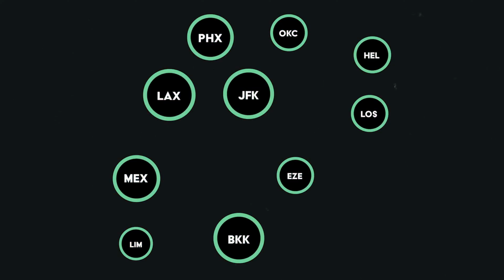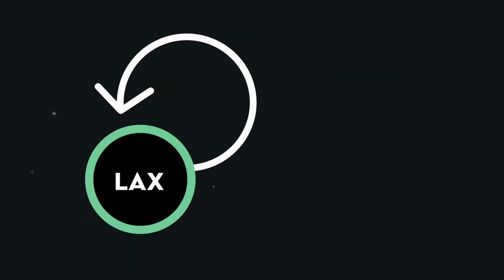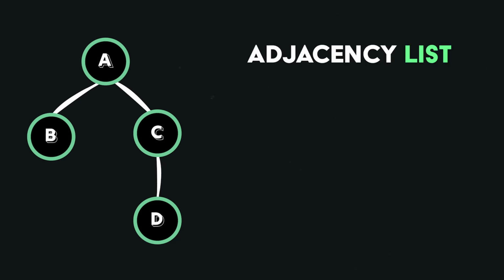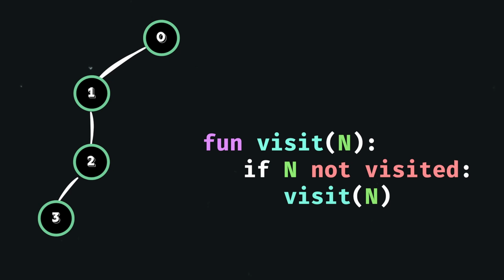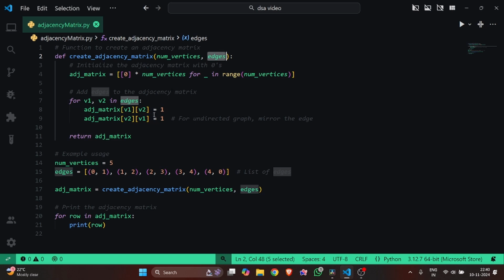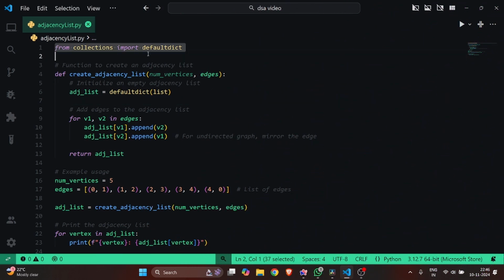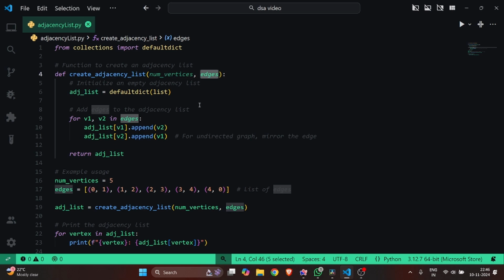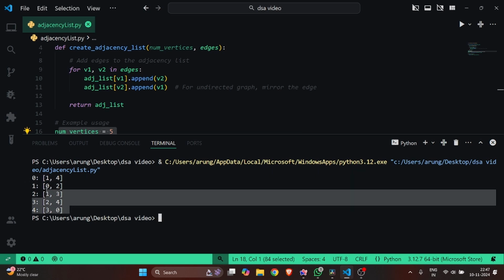Graphs in Dsa | Full explanation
Graph Data Structures Explained: The Complete Guide to Graphs in Data Structures and Algorithms"

Welcome to the ultimate guide on graph data structures! In this video, we’ll dive deep into everything you need to know about graphs—from the basics of nodes and edges to complex concepts like traversal, shortest paths, and more. Whether you're a beginner or an advanced learner, this video will give you a clear understanding of how graphs work and how they’re used in computer science, data science, and real-world applications.

What’s Covered in This Video:
Introduction to Graphs: Learn the basic concepts of graphs, including vertices (nodes), edges, directed and undirected graphs, weighted and unweighted graphs, and how graphs differ from other data structures.
Types of Graphs: Understand the various types of graphs like undirected, directed, cyclic, acyclic, weighted, and unweighted, and where each type is commonly used.
Graph Representations: We’ll cover the two main ways of representing graphs in code—adjacency matrix and adjacency list—with practical examples in Python.
Graph Traversal Techniques: Discover how to traverse a graph with techniques like Depth-First Search (DFS) and Breadth-First Search (BFS), and understand when to use each one.

Applications of Graphs: Learn about real-world applications of graphs in social networks, route optimization, recommendation systems, and more.
Advanced Graph Concepts: We’ll touch on advanced topics like minimum spanning trees, connected components, topological sorting, and cycle detection.

By the end of this video, you’ll have a solid foundation in graphs and be ready to apply this knowledge in competitive programming, technical interviews, or projects.